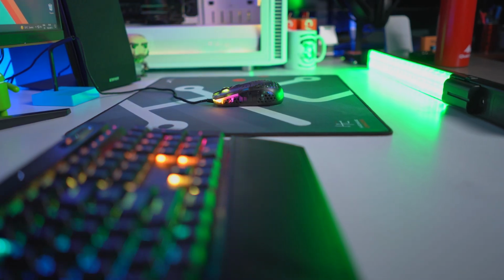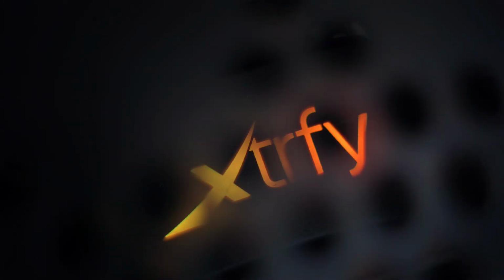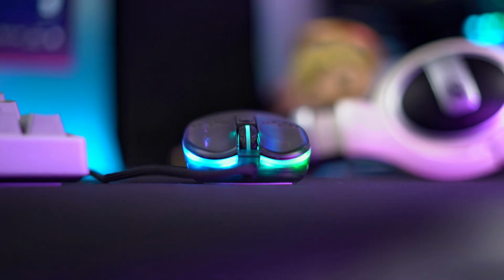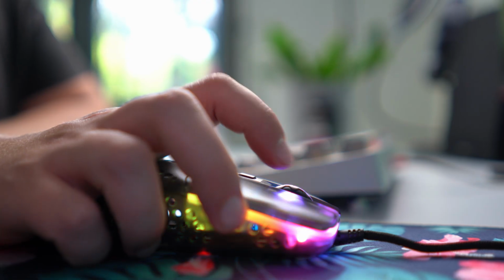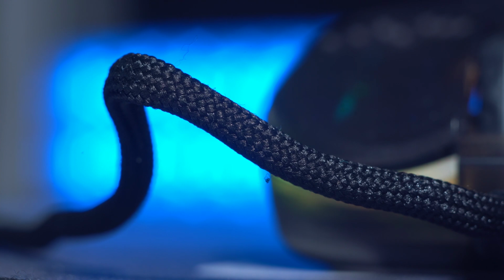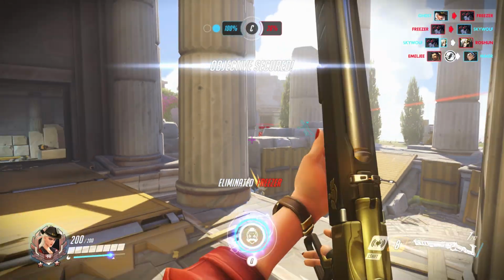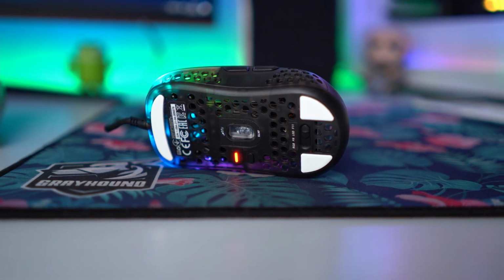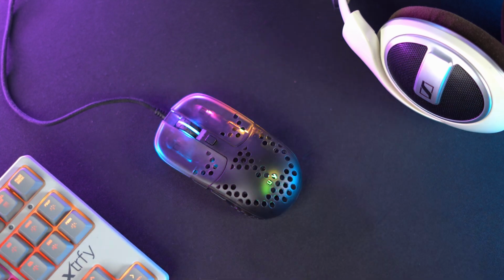Xtrfy MZ1 Review - bizarre yet amazing!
🔥🔥🔥 The Xtrfy is such an amazing mouse, as it's custom made by Zy - Rocket Jump Ninja and it's basically a shape that we haven't seen before. It also features very nice main switches - Kailh GM 8.0, which are very clicky and snappy. The sensor of the MZ1 is the state-of-art Pixart 3389 with dpi starting from 400 and going all the way to 16 000. The mouse is mainly made for claw and fingertip grip as the shape suggests and also, it's fairly small, so people with huge hands can forget about it.🔥🔥🔥